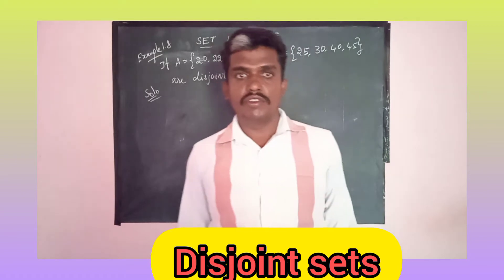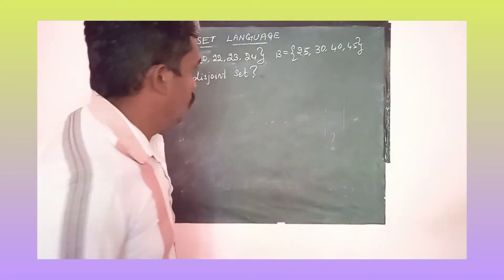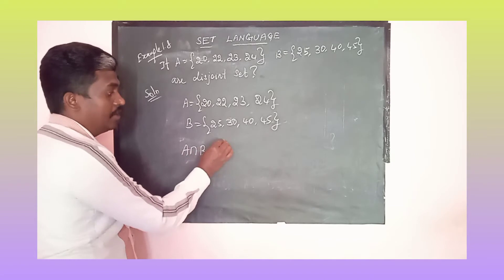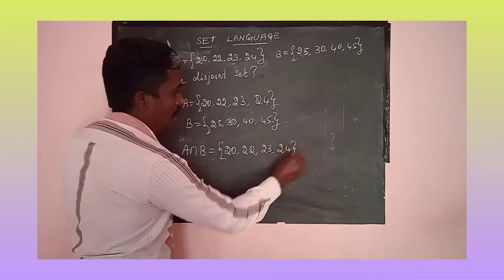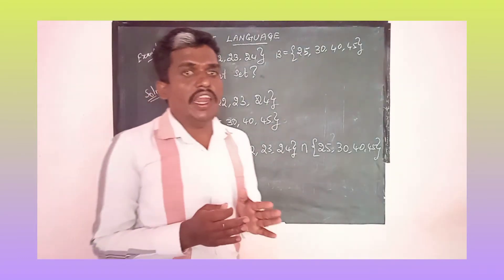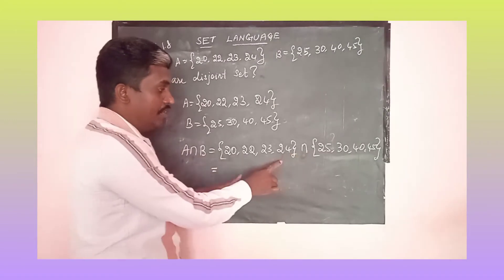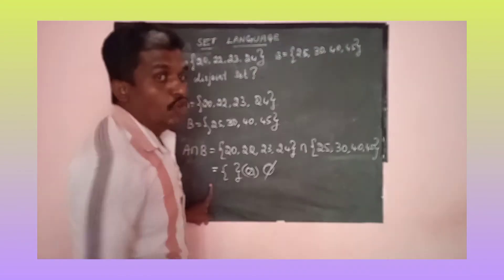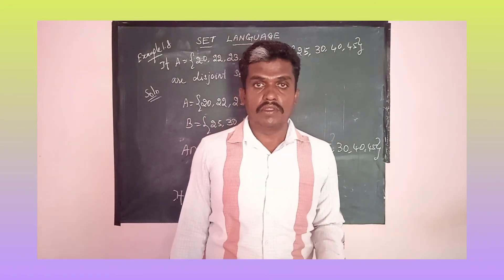Ninth standard mathematics of set language disjoint sets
Ninth standard mathematics set language